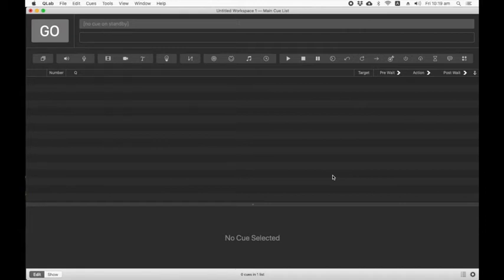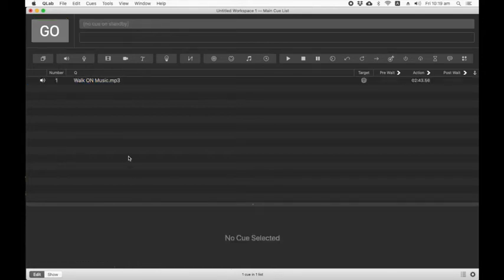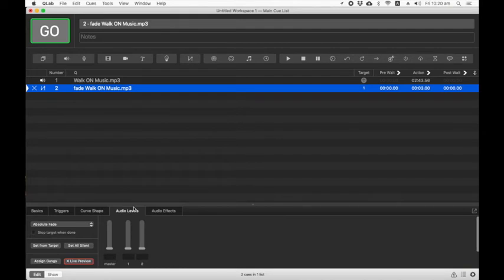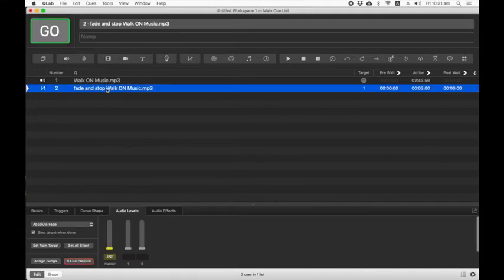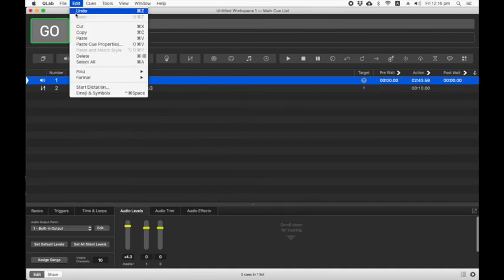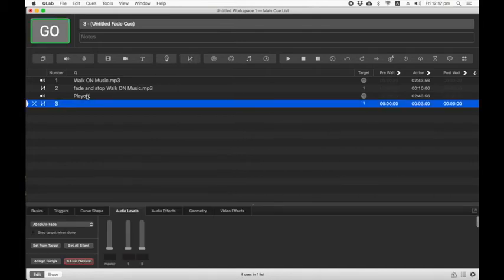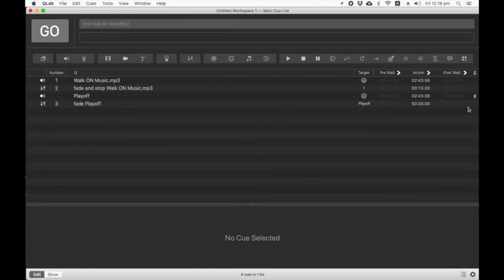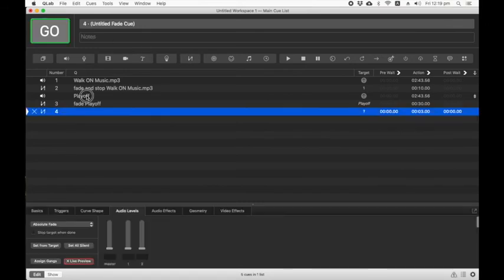Qlab Basics 2 Audio Fade Cues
Rob Parkinson takes you through using fade cues to fade audio up and down .